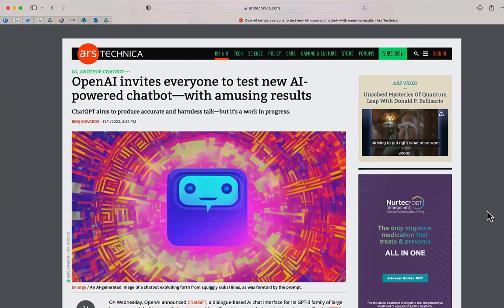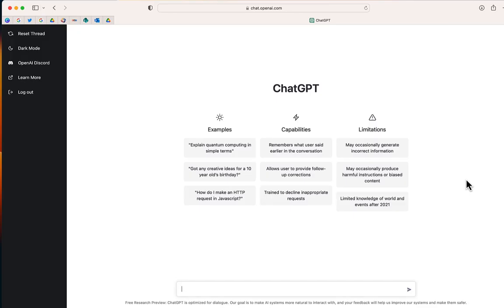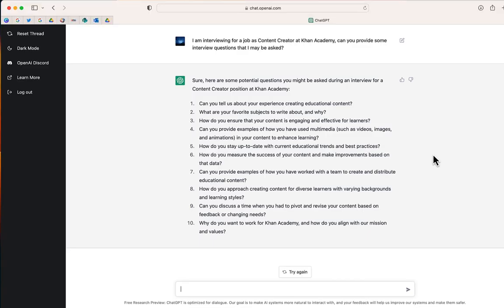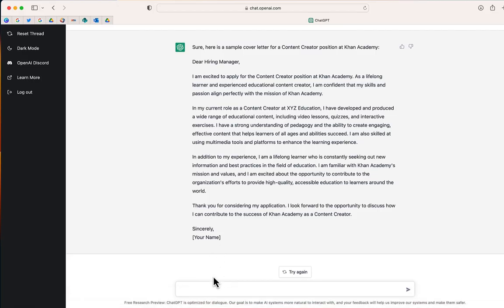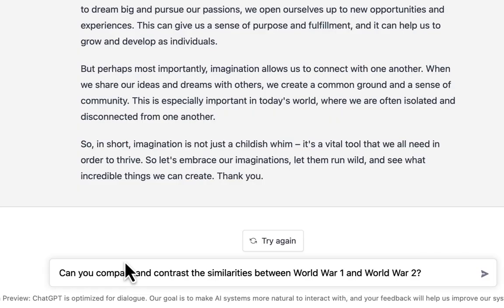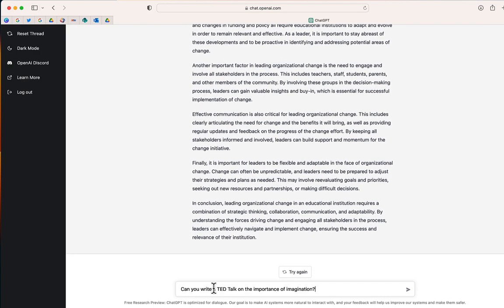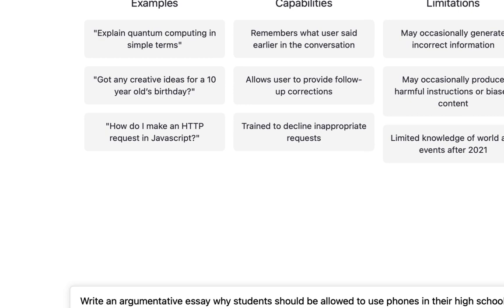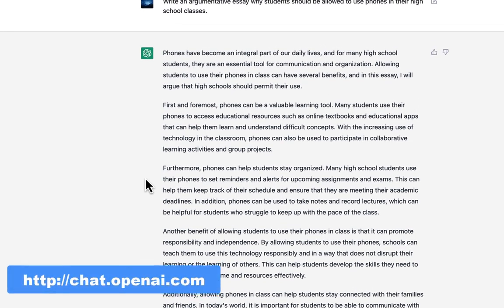What is ChatGPT? How This Revolutionary AI Chatbot Can Write ANYTHING!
ChatGPT is a cutting-edge artificial intelligence chatbot that uses the latest advances in natural language processing to provide a seamless and intuitive conversational experience. In this video, we will introduce you to ChatGPT and explain how it works, as well as some of the amazing features and capabilities that make it one of the most advanced chatbots available today. Whether you're a developer, a business owner, or just someone who loves cutting-edge technology, you won't want to miss this exciting introduction to ChatGPT!